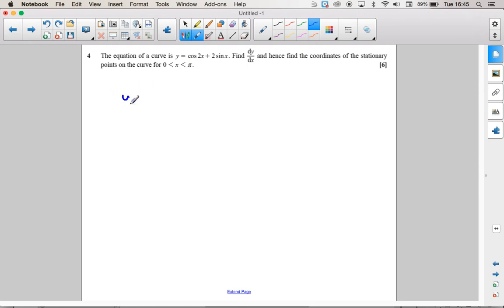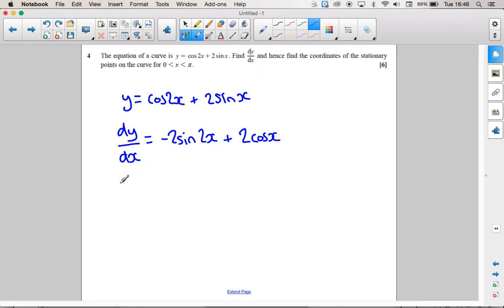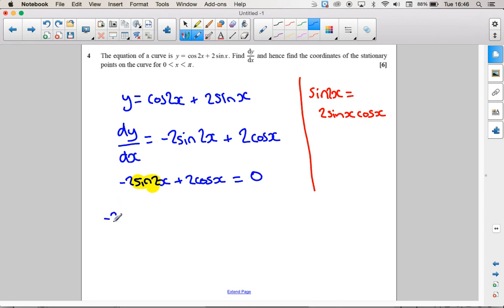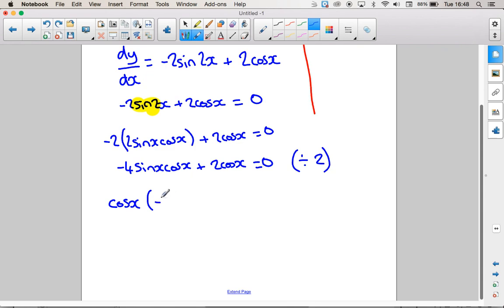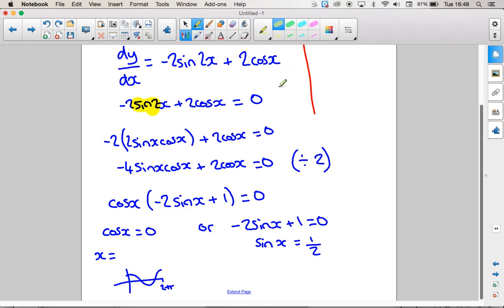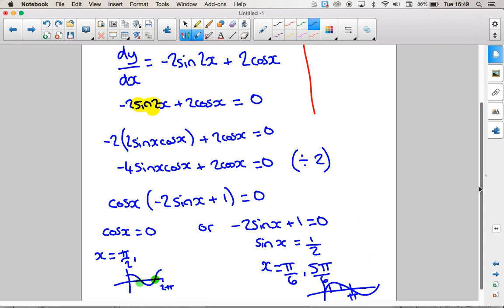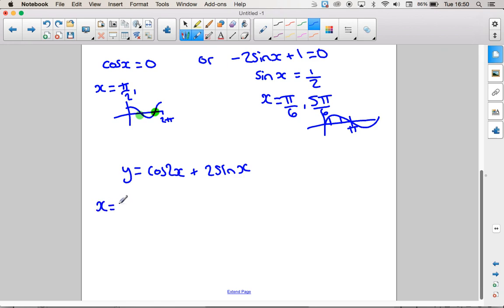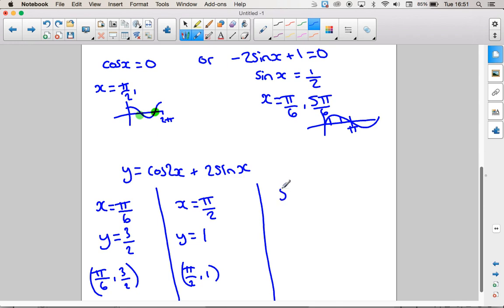OCR C4 June 2013 q4 - A2 Maths - Trigonometry